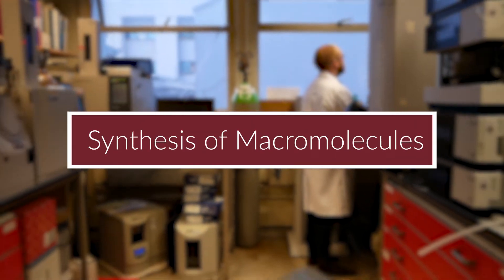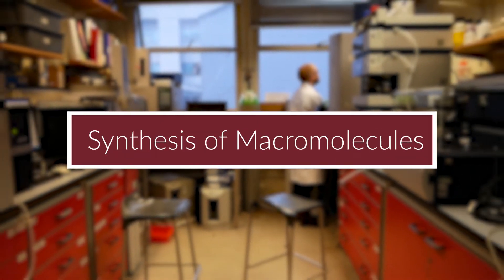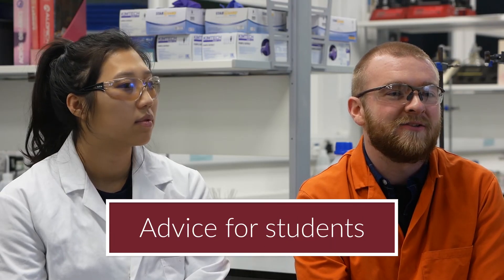Warwick Science Innovations - The Perrier Team - Polymer Chemistry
This video made by the Materials GRP Students' Media Team reports on the cutting edge science undertaken at the University of Warwick by the team of prof. Sebastien Perrier in the area of Polymer Chemistry